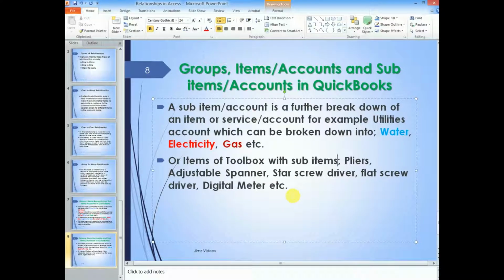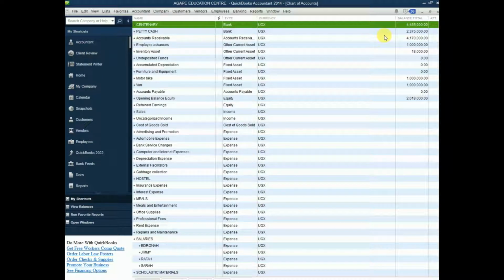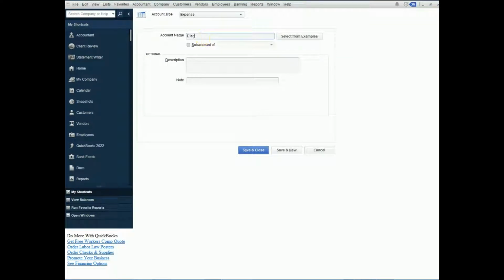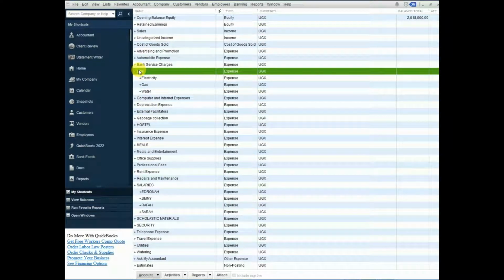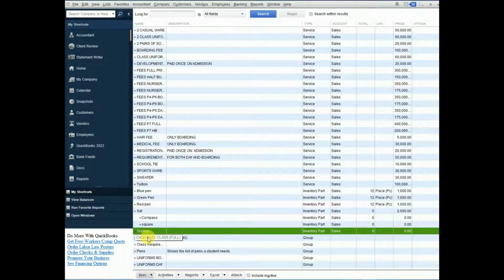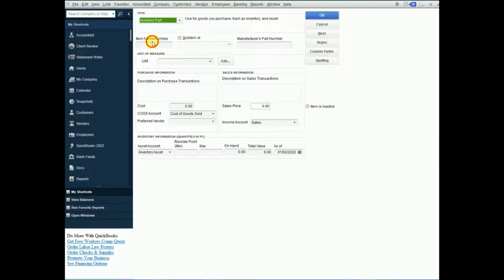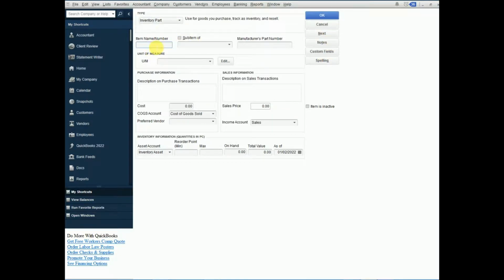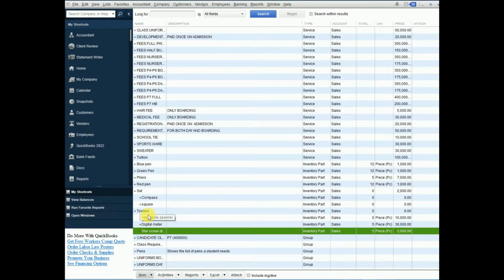How to create Groups/Sub-items and Sub-accounts in Quick Books Part 2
Learn how to create Groups/Sub-items and Sub-accounts in Quick Books Part 2